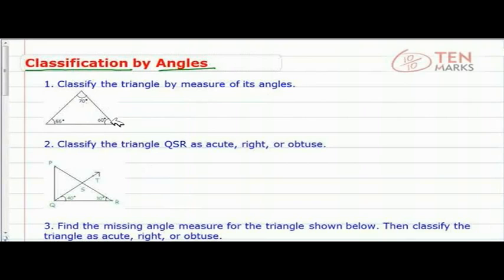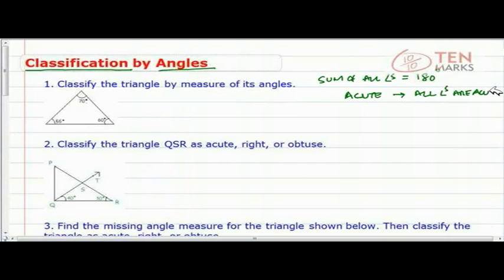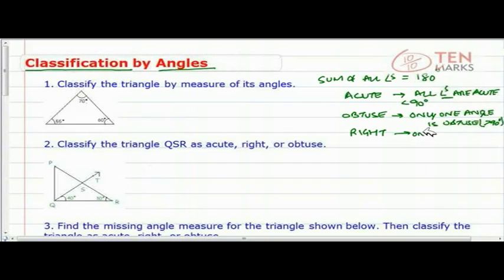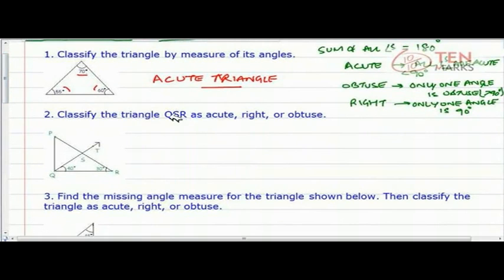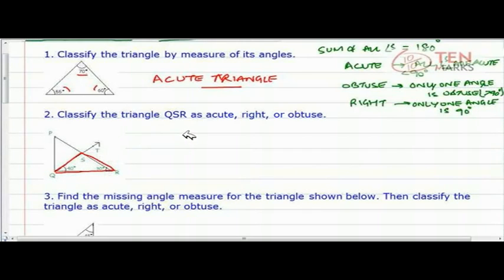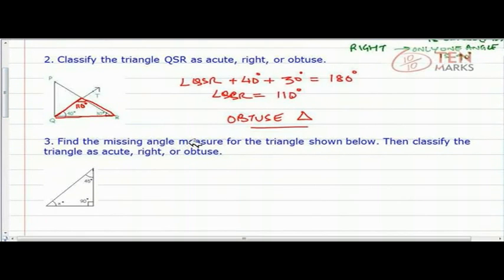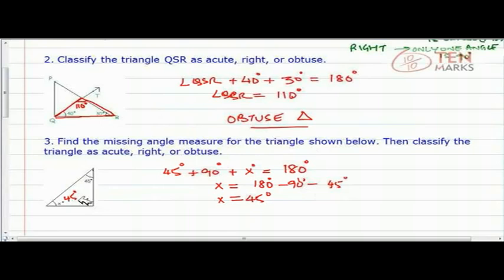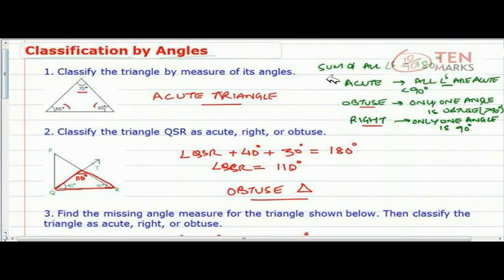Triangles based on Angles